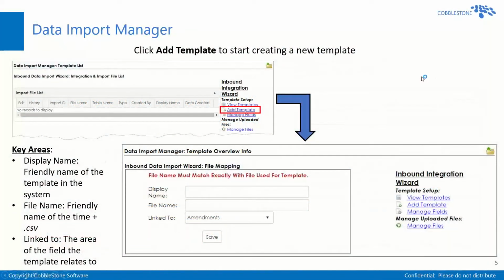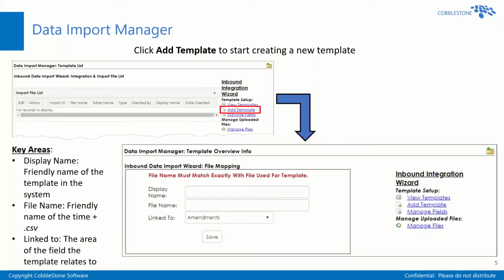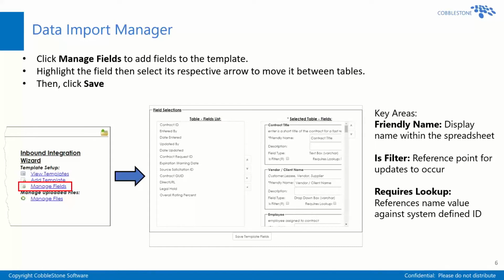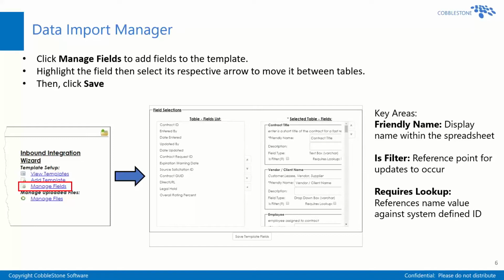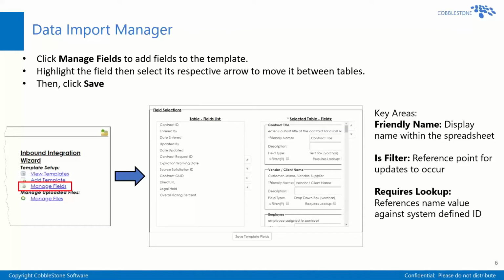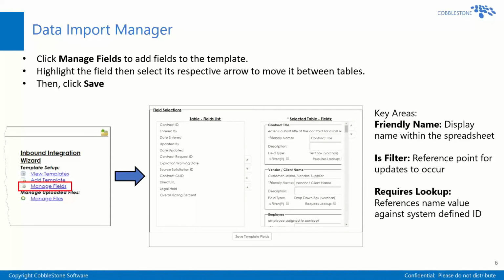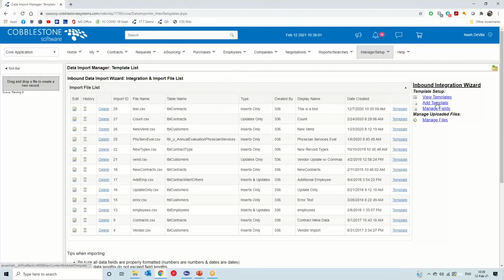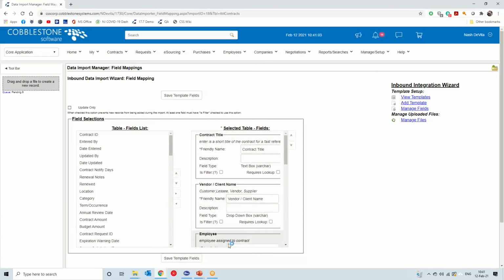System Admin Training 04 - Unit 05c - Data Import Create Import Template | CobbleStone Software